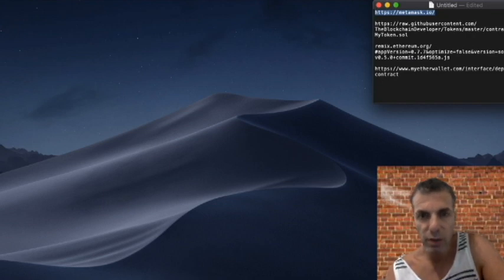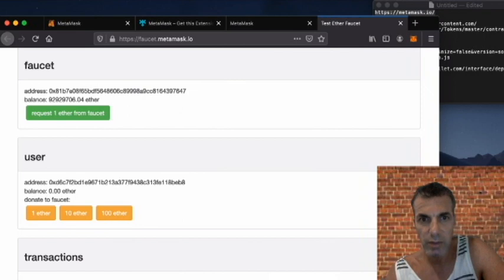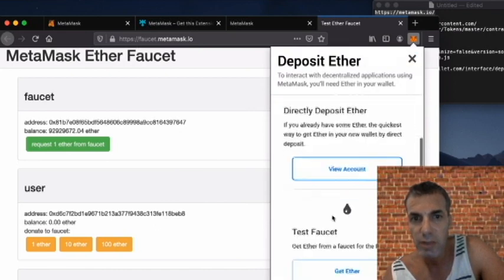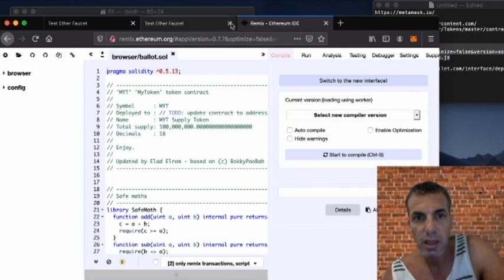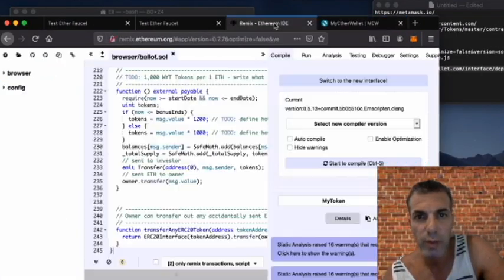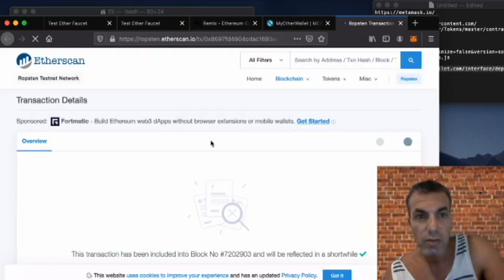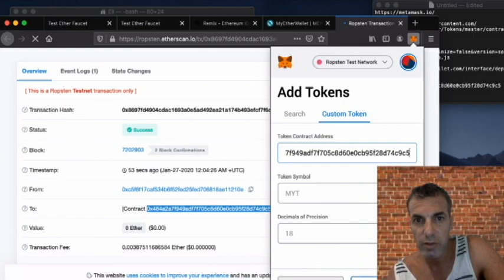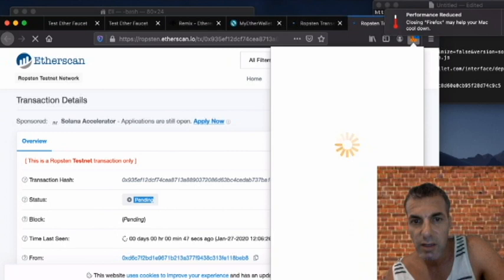Create your own Ethereum ICO coin token in less than 10 minutes!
In less than 10 minutes, you can learn about the power of Blockchain and start earning an income as a Blockchain developer or implement your big Ahh idea.

If you struggle with Blockchain or have a burning question or an issue in your project that needs help with, I invite you to take my quick survey. I will be giving away a report about some very interesting Blockchain projects developed this year, that will get you inspired.

Here are the links I used to create and deploy the Smart Contract:

To learn more about what's possible with Blockchain as well as develop your own project check The Blockchain Developer book

Additionally, I will be posting a link to a digital course shortly.